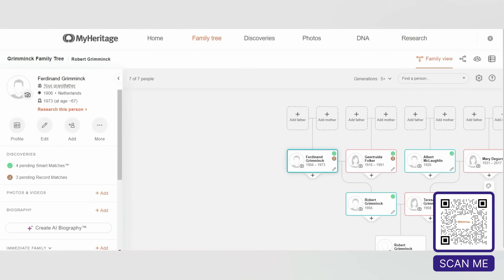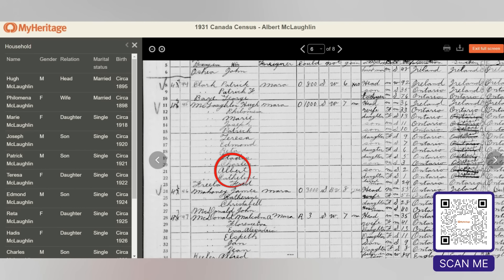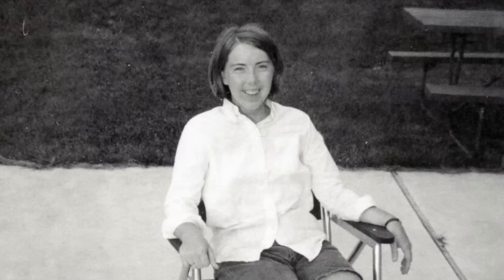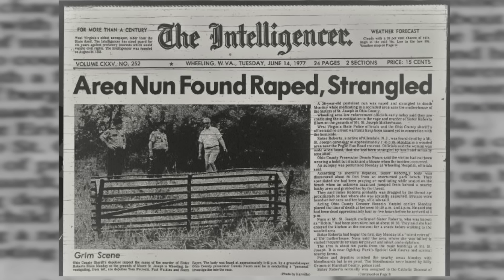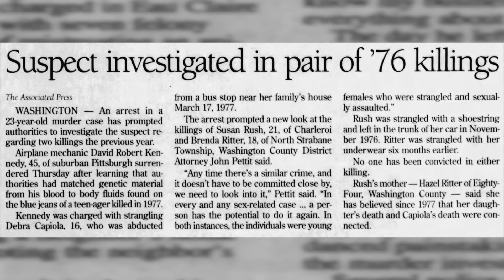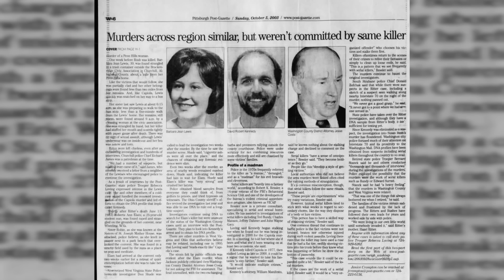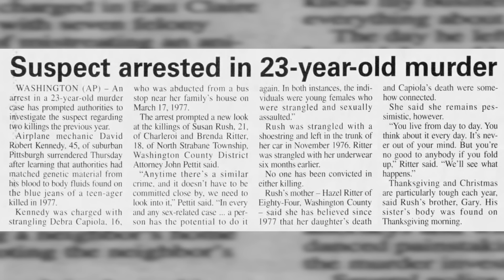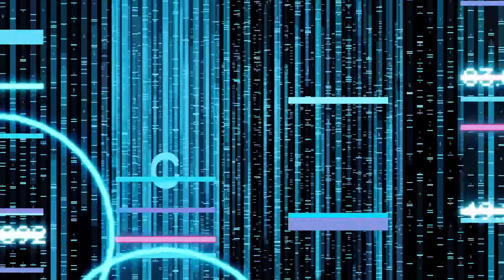3 Unsolved Serial Killers Part 4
These cases of serial murder are considered officially unresolved.

[0:14] The Richland Serial Killer
[11:04] The Washington Strangler
[26:09] The Calgary Sex Worker Killer